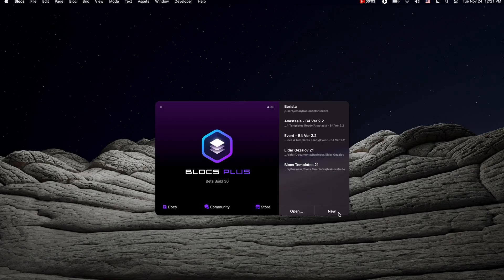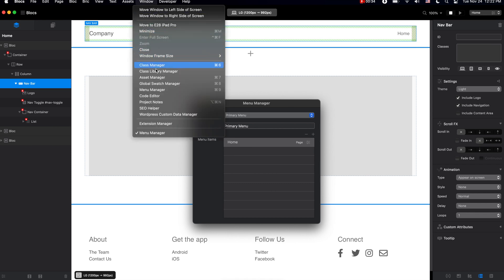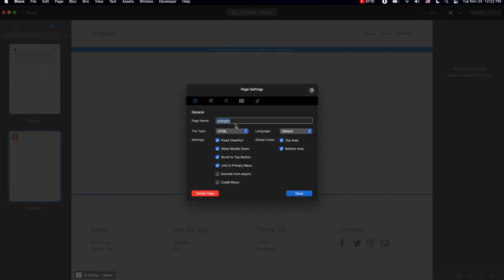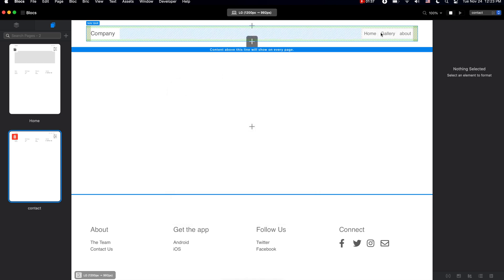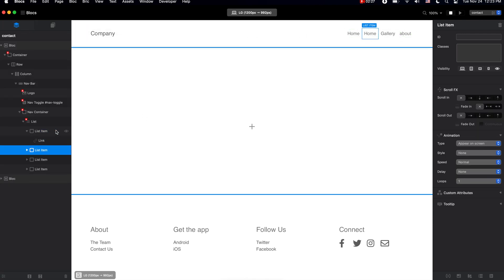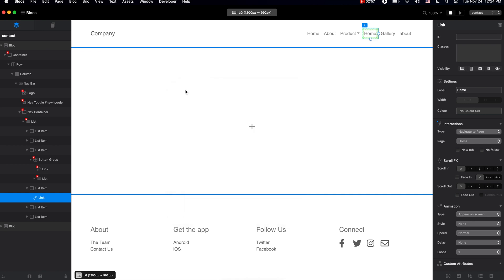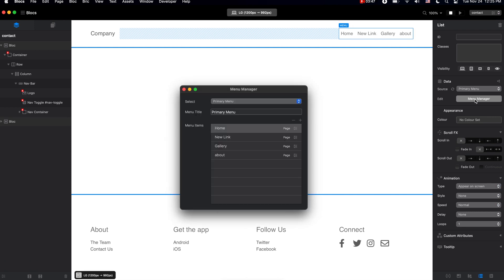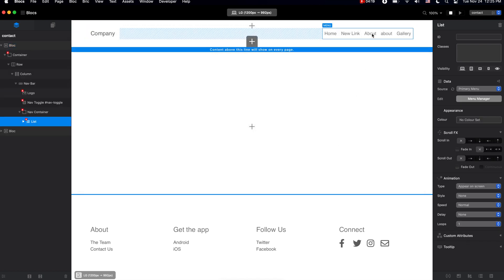Introduction - 6. How to Manage Menus in Blocs 4 Website Builder